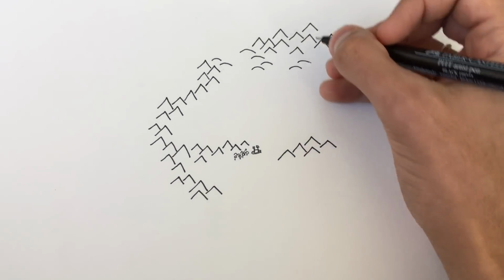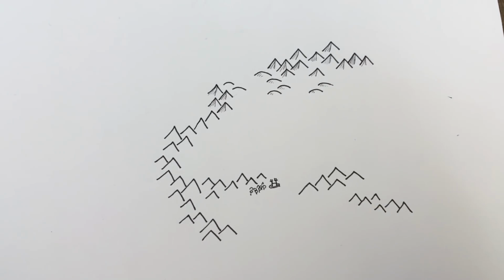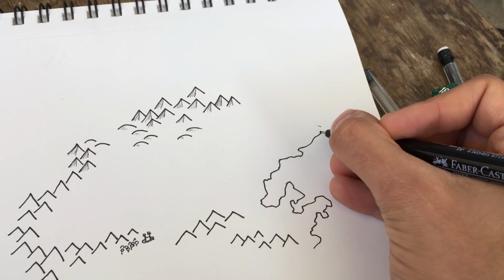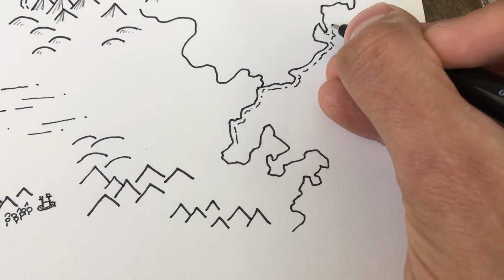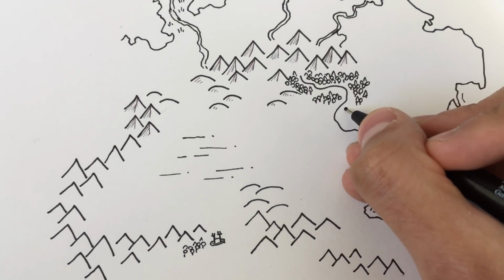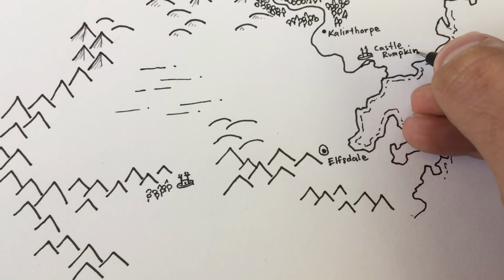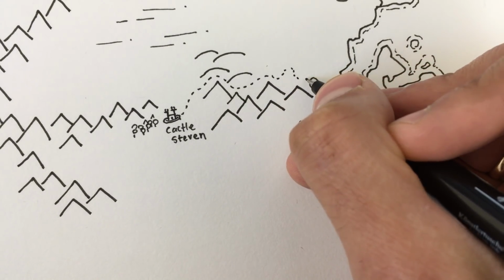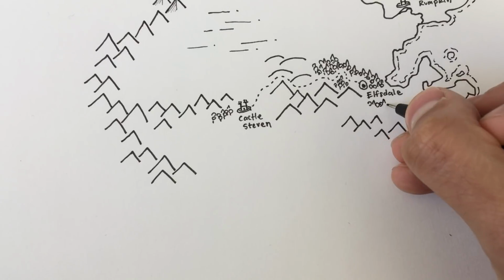Fantasy Map Making | Step-by-Step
How to draw a simple yet naturalistic fantasy map, step by step.

Step 1 - Mountains
Step 2 - Rivers
Step 3 - Coasts / Islands
Step 4 - Settlements
Step 5 - Forests

You can jump around of course, but this is the generally good order to proceed in.

Coming up are a bunch of in-depth fantasy map drawing tutorials, where we will learn all about geography--different kinds of mountains and how they form, different environments and why/where they occur, and more! Along this journey I'll give examples of how different environments and natural features can influence your world-building and campaign setting in any tabletop rpg.